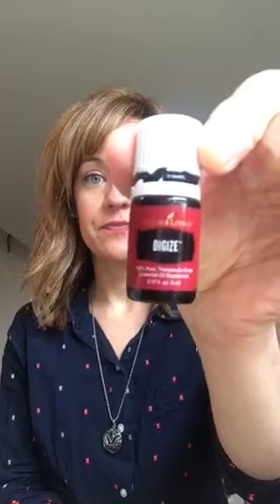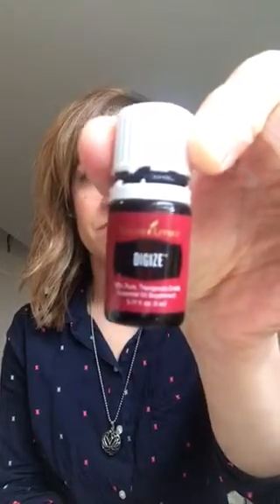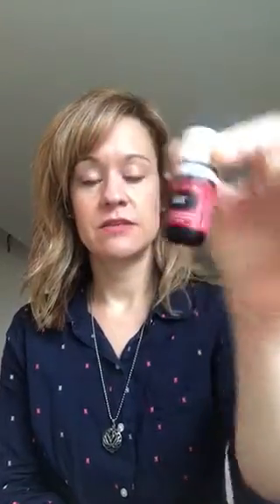Digize- 14 Day Challenge